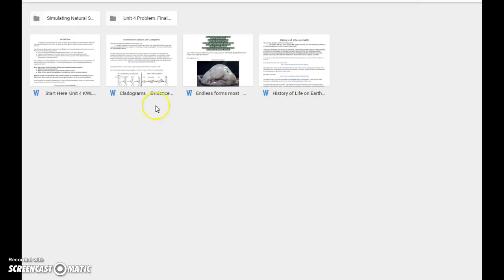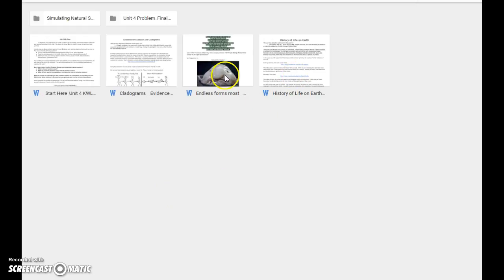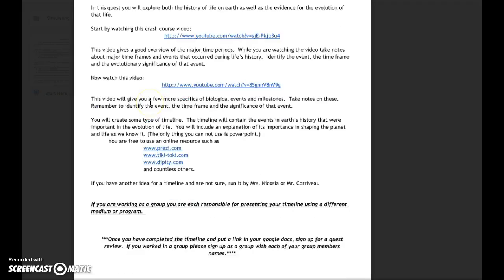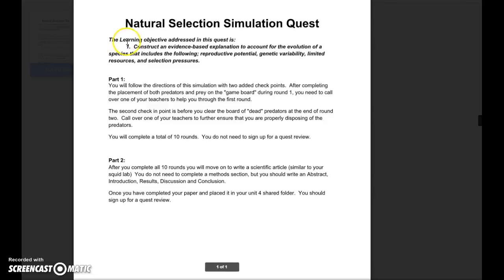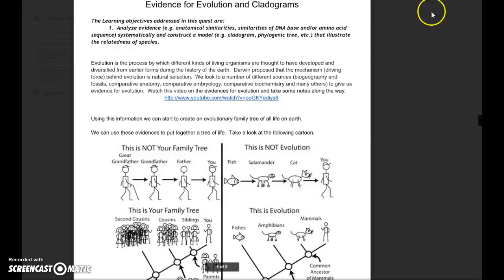Creating assignments in student centered classro